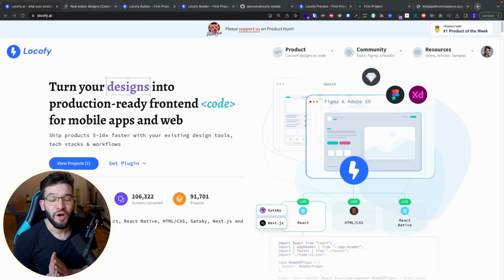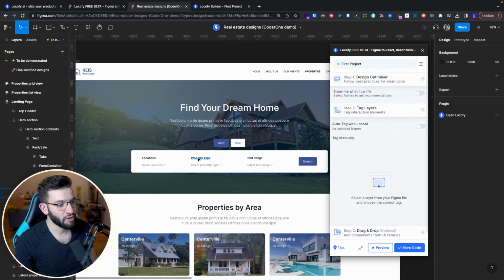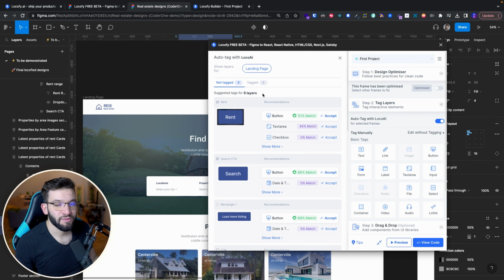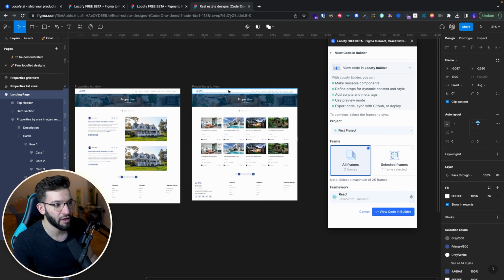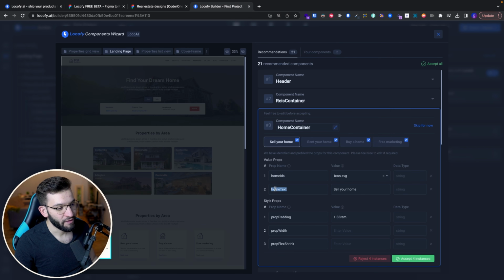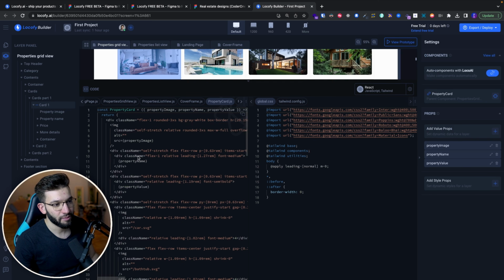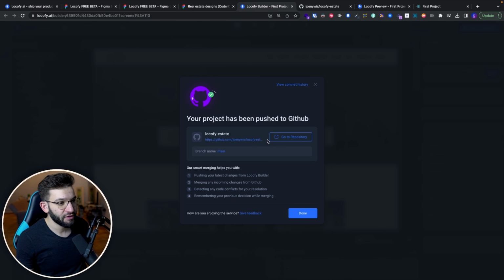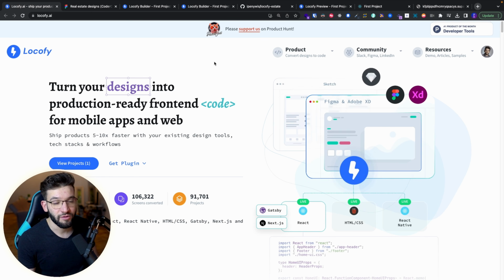Build & Manage Your Frontend Like a Pro with this DevTool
You can easily now convert your Figma or Adobe XD designs into a fully working React application from wireframing and design into a working code and the code can be exported as React or Next.js with tailwindcss support.

⭐ Timestamps ⭐
00:00 Intro
00:45 Install Locofy on Figma
01:20 Optimize your Design
03:24 Locofy Manual Tagging
06:36 Auto-tagging with AI
08:07 Making Design Responsive
10:34 View & Manage Code on Locofy
13:47 Auto Components & Props with AI
16:12 Creating your custom Components
19:17 Preview & Share Prototype
20:00 Export your code
21:19 Auto merge with Github
24:18 Use Real data from API